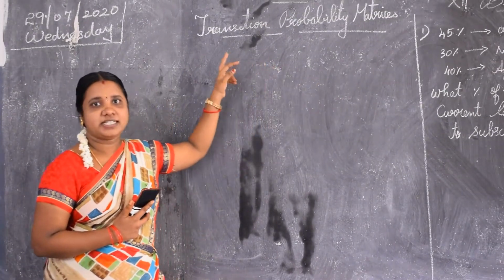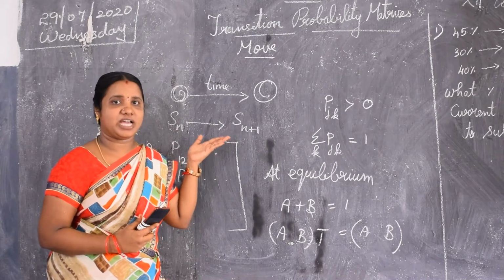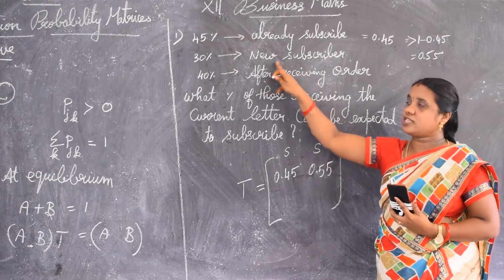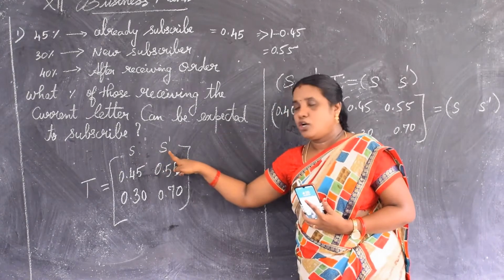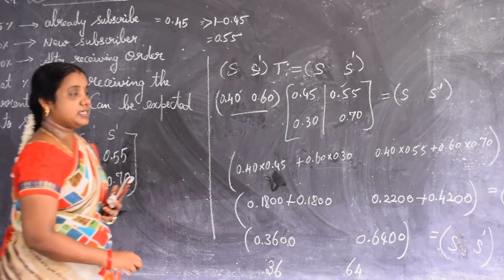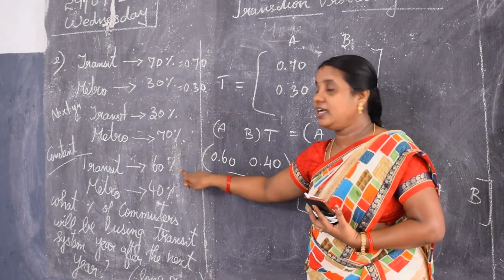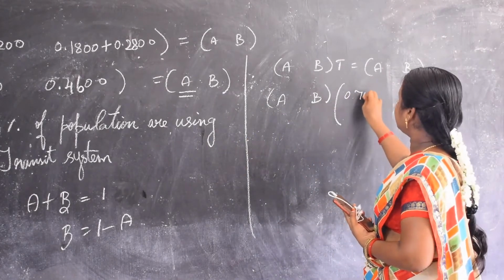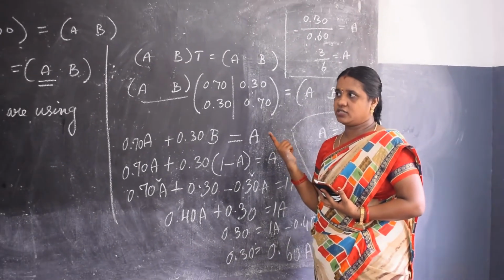XII BUSINESS MATHEMATICS